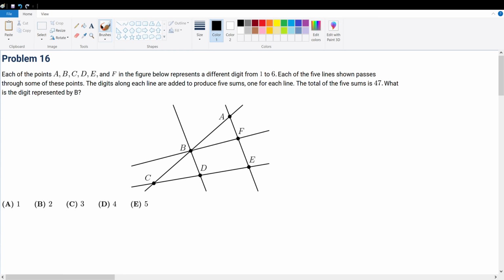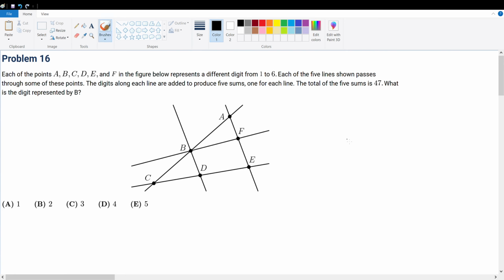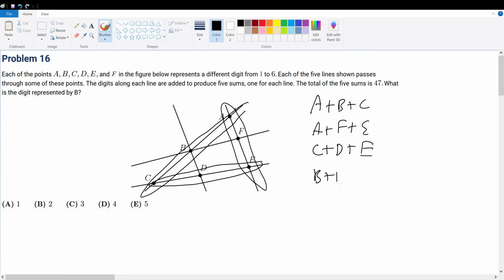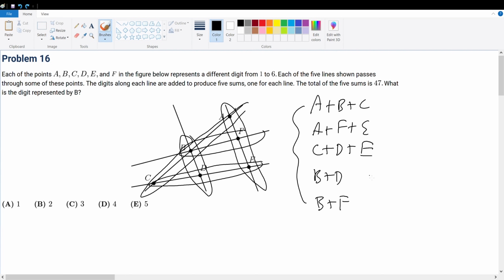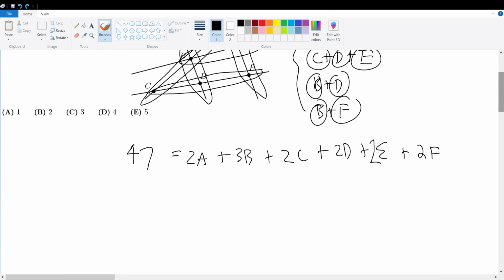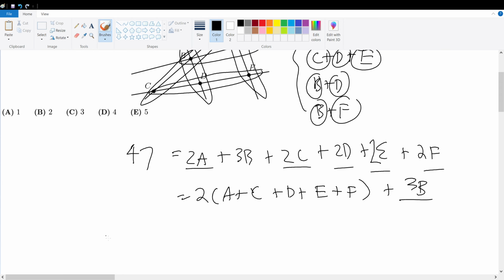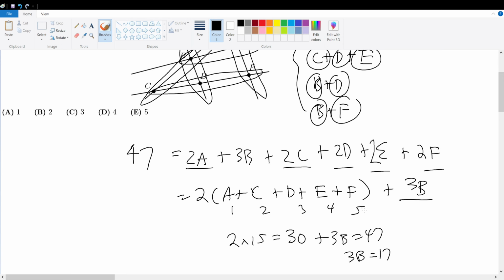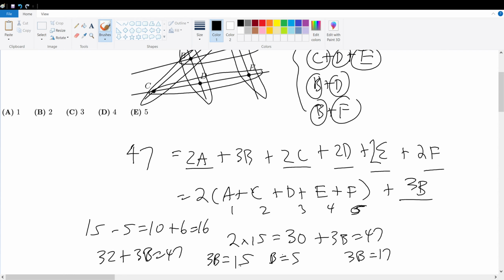2020 AMC 8 Problem 16